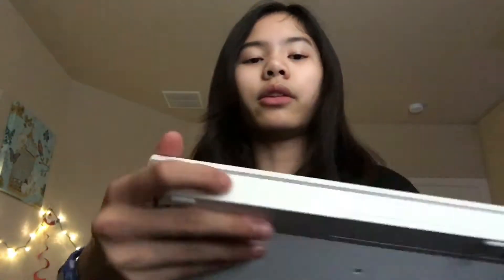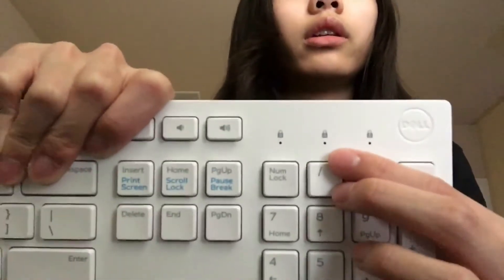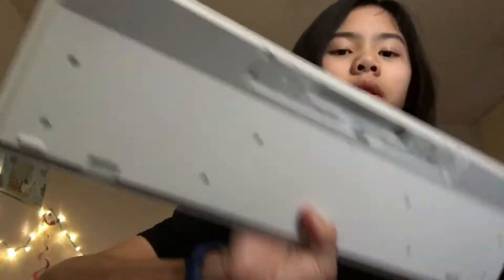KM636 Keyboard and Mouse Review (White Edition)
Hi guys, thanks for coming back to my channel to watch another one of my videos! I appreciate all of my viewers very much. Also, the keyboard does come with batteries, I just didn't see them!